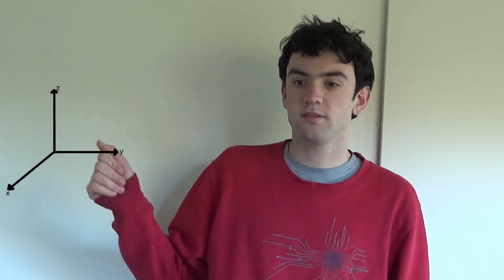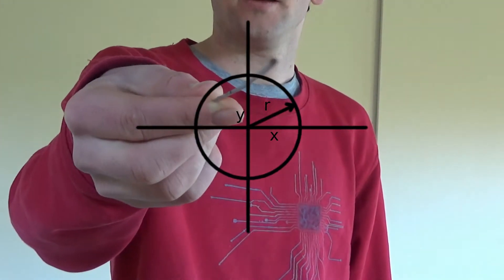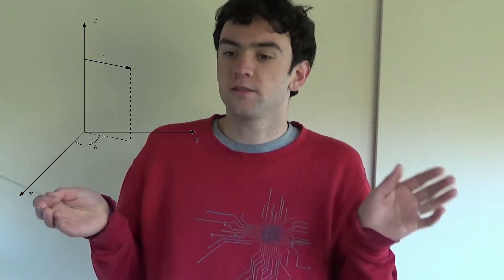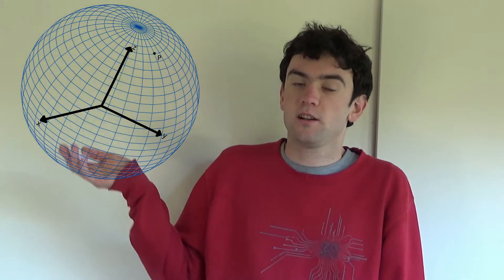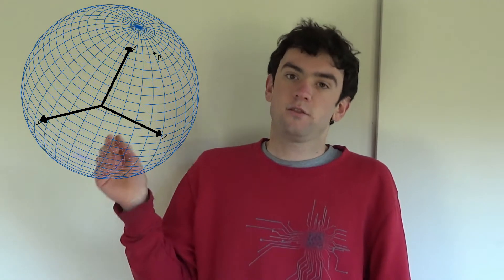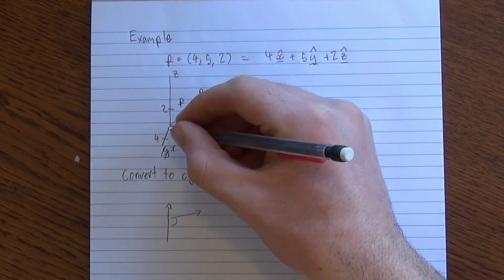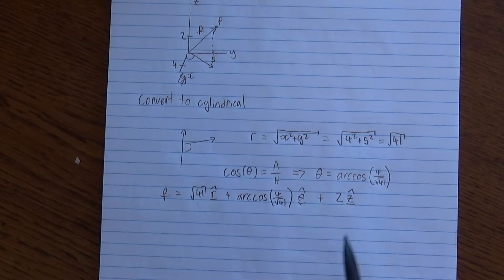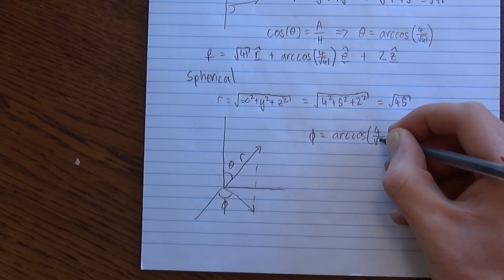Coordinate Systems - Cartesian, Cylindrical and Spherical Coordinates | Mathematical Tools pt 1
Here I introduce some interesting coordinate systems, all of which have their place in selected contexts. These are all very useful to know of and I would like to do a bit of a series on mathematical tools - this being the first episode.

Notes and corrections:

When showing cylindrical coordinates, I should have used ϕ (phi) instead of θ (theta) to be more consistent with spherical coordinates. However both notations are fairly common.

Some cylindrical coordinate notations use 's' instead of 'r'

David Griffiths, Introduction to Electrodynamics, Chapter 1 Section 4 Curvilinear Coordinates. (page 38 in 4th edition)